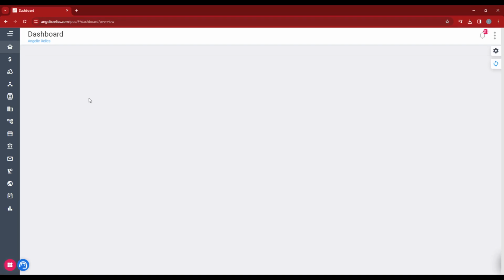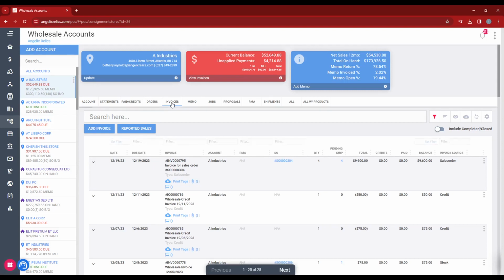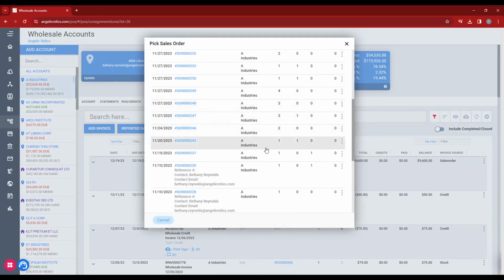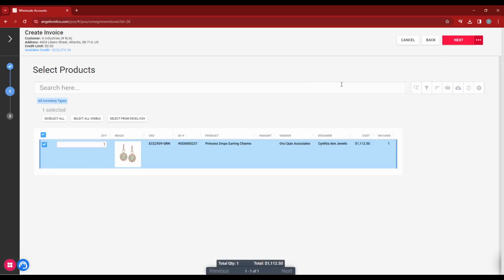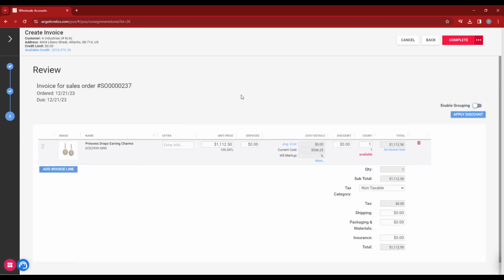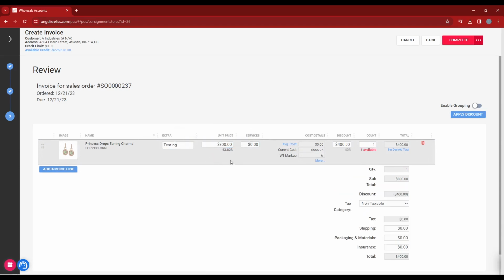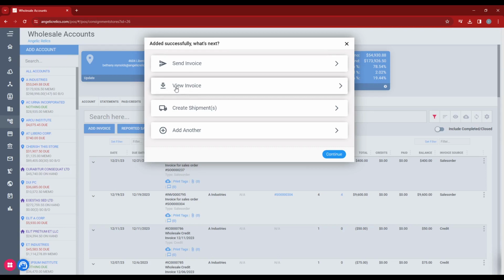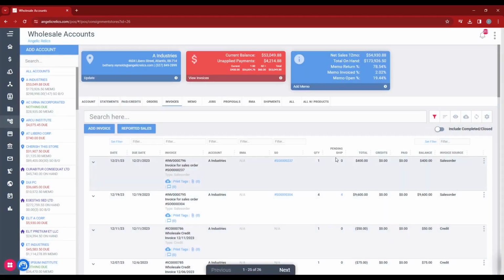Wholesale - Creating a new wholesale invoice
Explore the process of creating a wholesale invoice with our comprehensive guide. Check out our step-by-step video tutorial below, where we walk you through the creation of an invoice starting from the Sales Order. It's worth noting that the procedure remains nearly identical, regardless of the method used to generate the invoice.